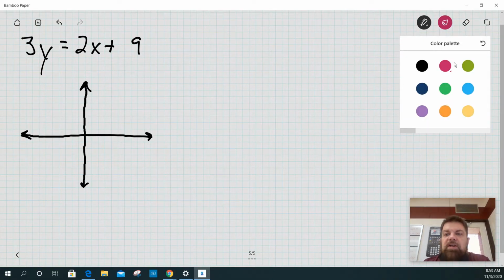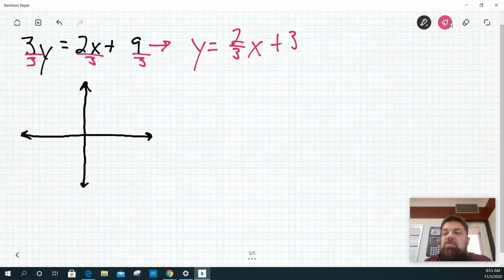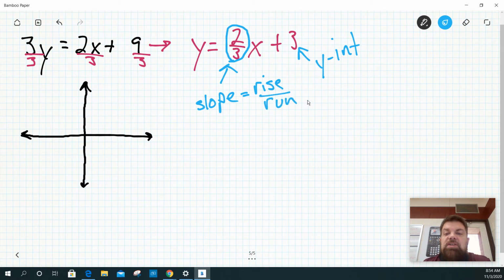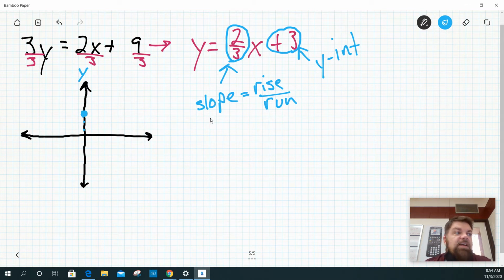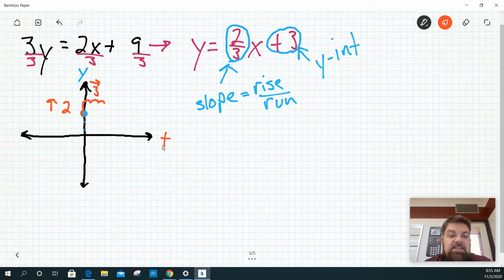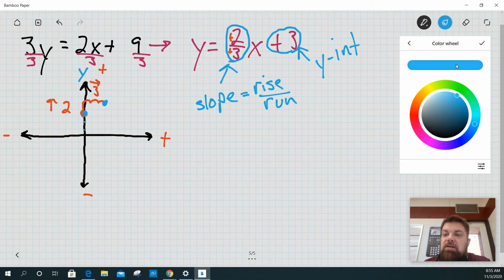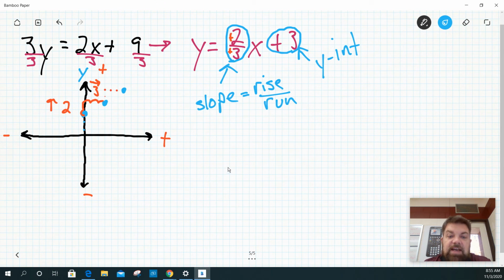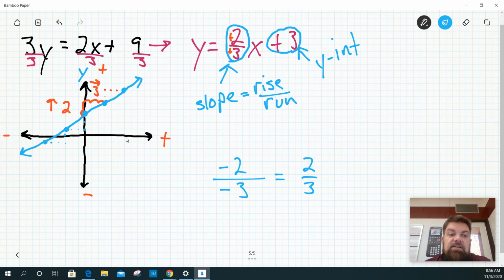Algebra 1 - Linear Relationships - Example 6